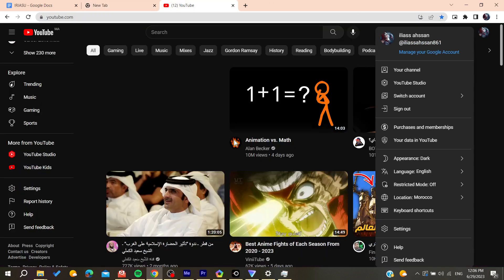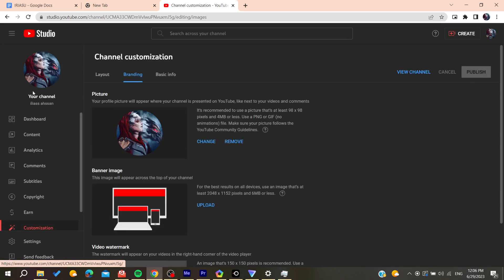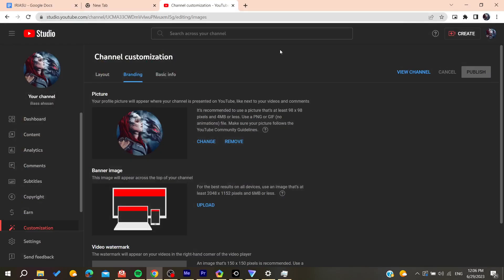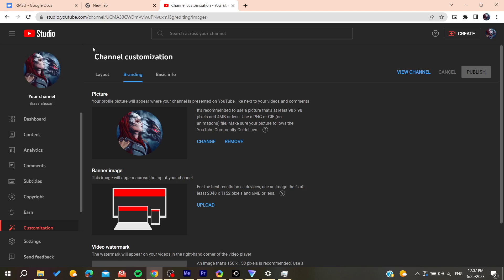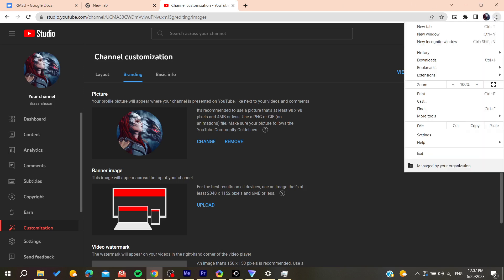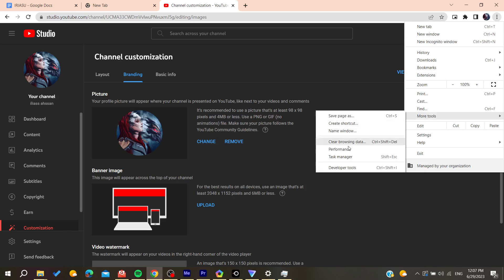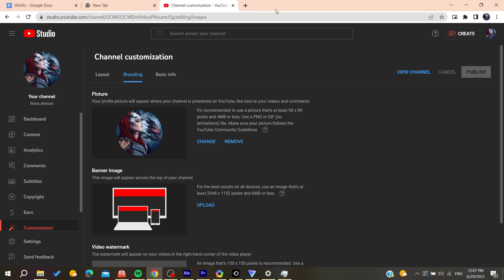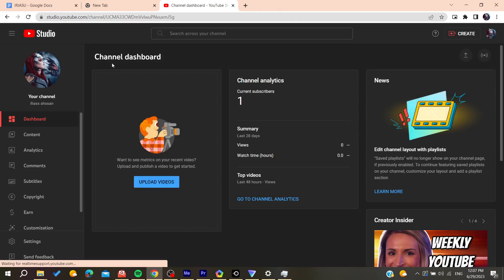How To Fix YouTube Profile Picture Not Changing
Today we talk about youtube profile picture not changing,youtube profile picture not updating,how to change youtube channel profile picture,how to change youtube profile picture,youtube profile picture is not changing problem android and ios